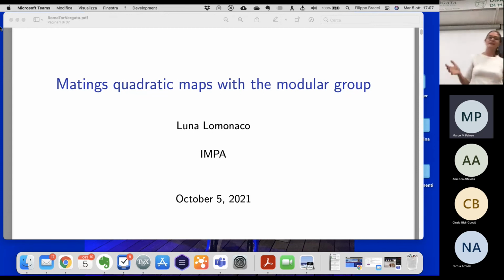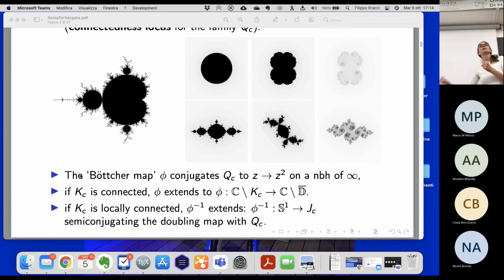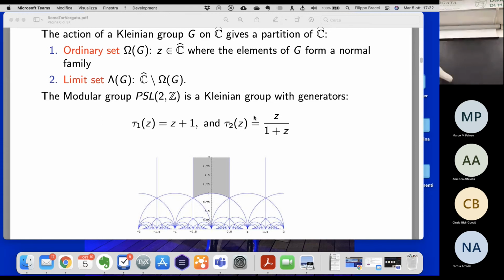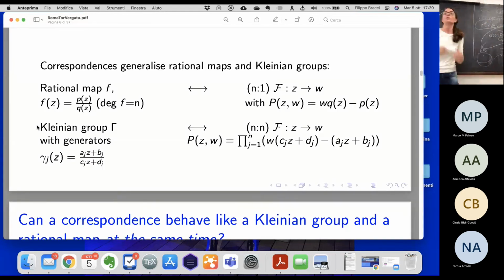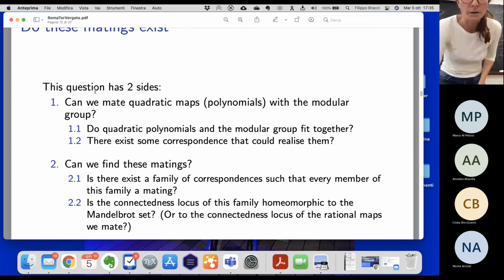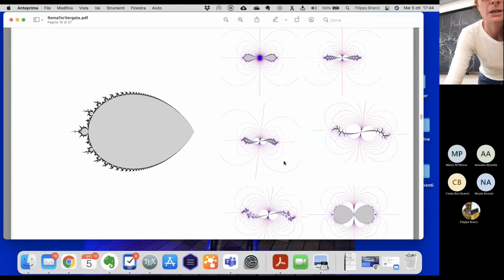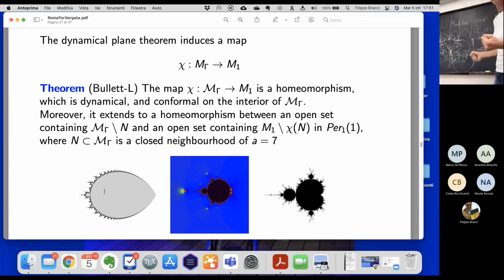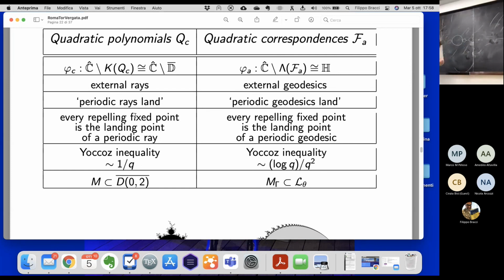Luna Lomonaco "Mating quadratic maps with the modular group"